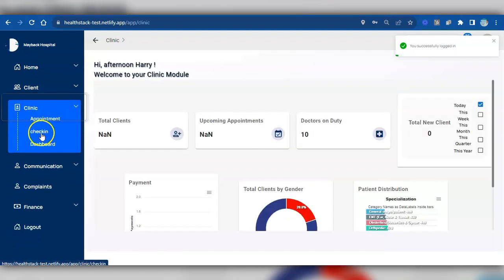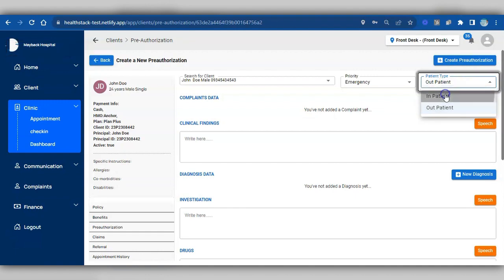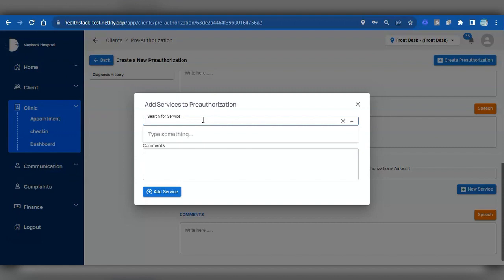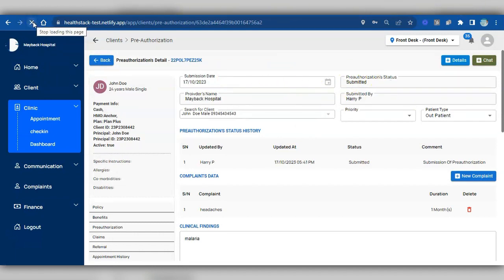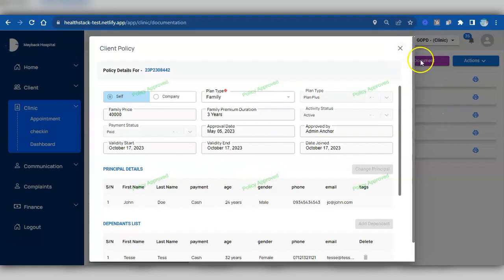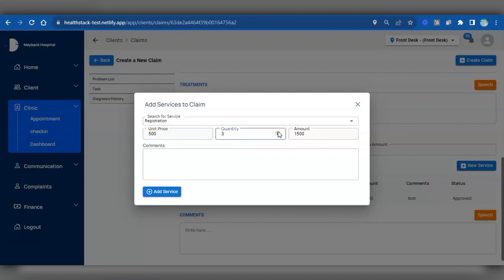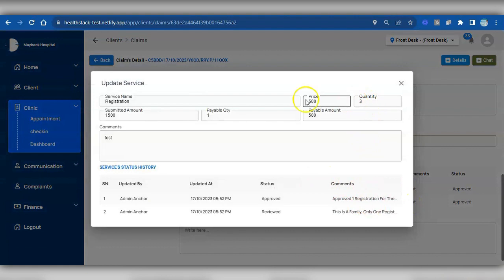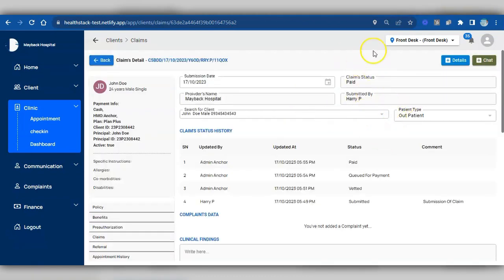provider PA Claims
Claims and Preauthorization